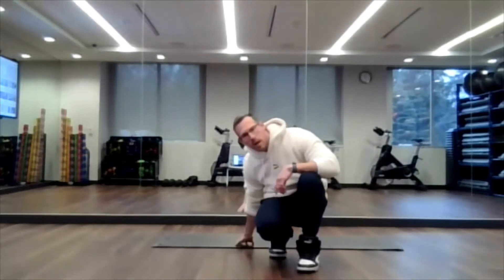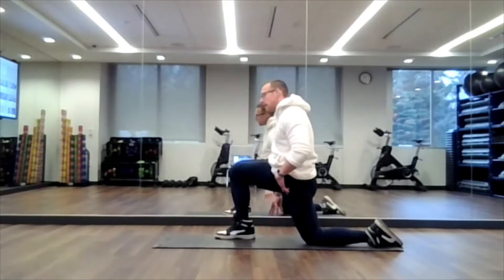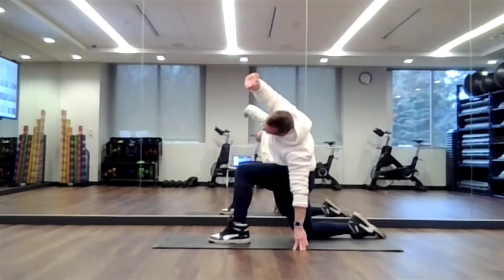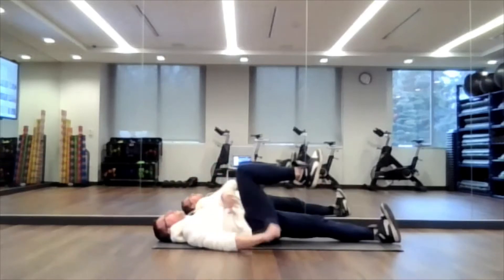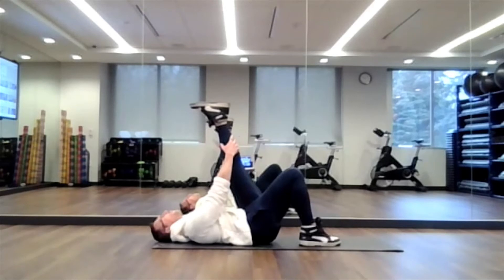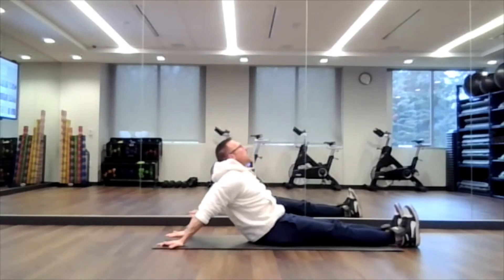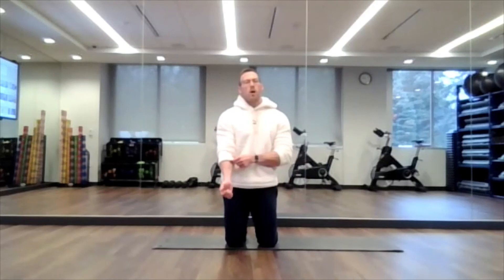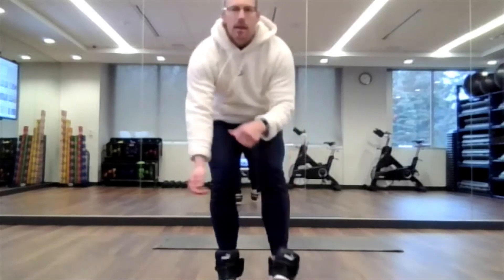Stretch Break w/ TJ 11.11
Have you been sitting and working hard all morning? Take a break to reinvigorate yourself. You deserve it! Take a few minutes out of the middle of your day to stretch, relax and boost your productivity.

If you plan to attend class live, via Zoom, please note that this class has moved to 2 pm on Tuesdays and Thursdays.